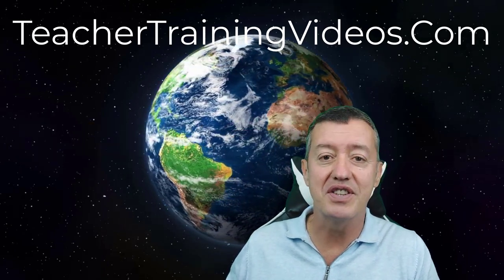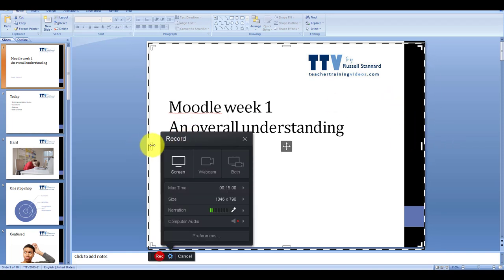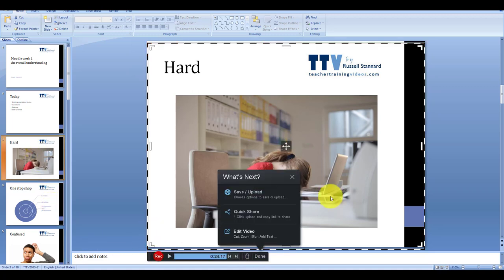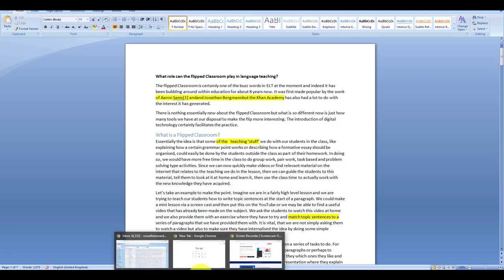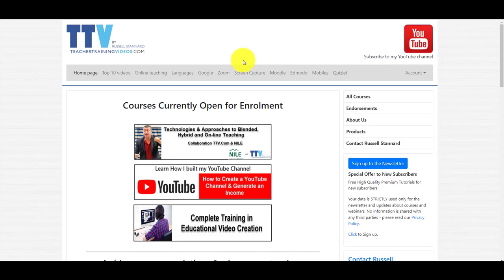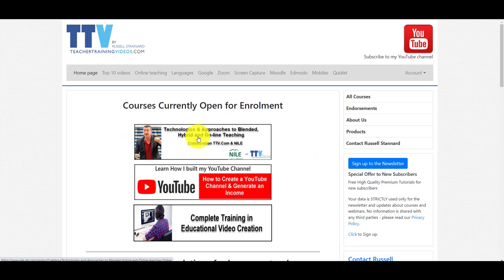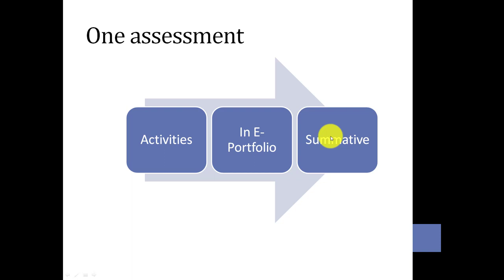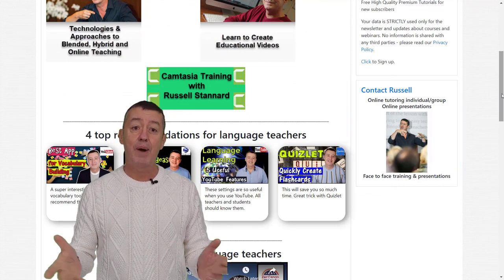The 2 technologies that revolutionised my teaching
Discover the two groundbreaking technologies that transformed my teaching approach and enhanced student engagement!

00:00 2 technologies I use- Introduction
01:02 2 technologies I use- Screencast-o-matic for giving feedback
06:03 2 technologies I use- Screencast-o-matic other activities
08:45 2 technologies I use- Using screen cast technologies
11:26 2 technologies I use- E-Portfolio for students' assessment
15:20 2 technologies I use- Google Sites- things you can do
17:37 2 technologies I use- E-Portfolio- how it works
19:40 Thanks for watching

This video is about two technologies that had the biggest impact on my teaching and learning. One of them helped me to win educational awards and I presented that work in 55 countries. Both technologies are for free and you can use them in many ways and in this video you will see some examples. ScreenCast-o-Matic a screen recording technologie I have been using for many years and it had a big impact on my career, E portfolio on the other hand has helped me with the courses that I am running at the moment.
ScreenCast-o-Matic I often use for Power-Point slide presentations and you can see an example of one of those in this video. You can create a learning content using this tool very quickly but also you can give a feedback to your students in a very simple way. This technology can be used for any video recording and it can have big impact on learning and teaching. I use, for example, ScreenCast-o-Matic in language learning for speaking activities where my students record themselves talking about something in a different language. Another idea is to use the tool by the students to record themselves when doing a presentation. Moreover, I found this tool very useful for guides when I run my courses.
To summarise ScreenCast-o-Matic  is a great tool that can be used in education for:
-giving feedback,
-grammar lessons,
-guides on online courses,
-training videos,
-student reflections,
-making learning content,
-vocabulary practice,
-guides for websites,
-student's recording themselves,
-peer feedback
E-Portfolio is the second technology which I often use to assess my students. The idea is that they can add different pices of work into one place as an evidence of their learning. This could be, for example, thing they have done on their own, activities using tools like Padlet, Wardwall or Google Forms or activities they have done collaboratively using for example Google Docs or Google Slides. The great think about E-Portfolio is that for me as a teacher I can go onto my students' work and do some marking without searching for things. All the reflextions, individualised and collaborative work is in one place. When using E-Portfolio the formative assessment and the summative assessment are all connected.
Two powerful technologies that had massive impact on my teaching career and which the technique of using it I presented in 55 countries.